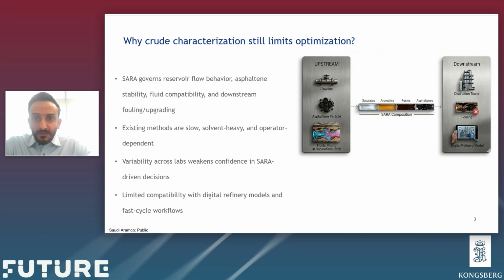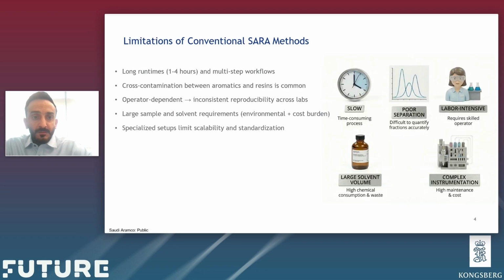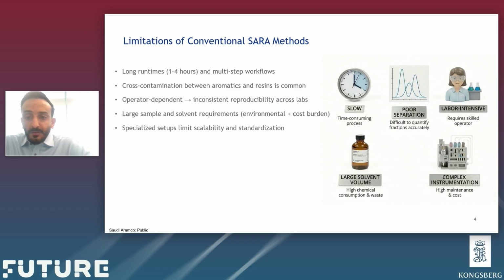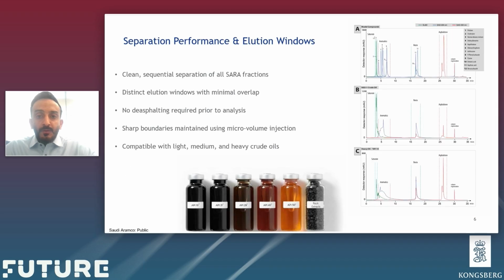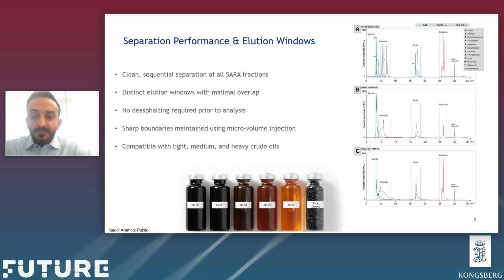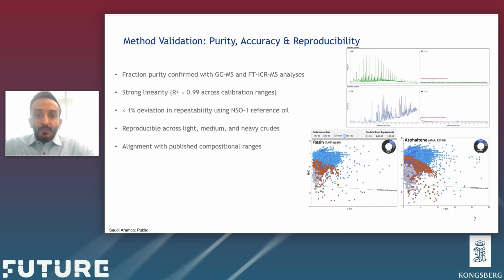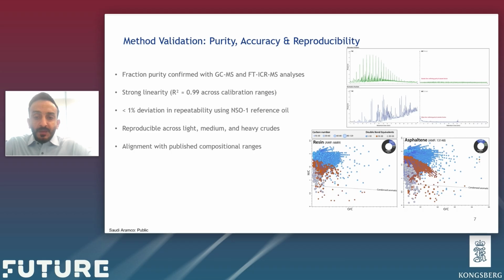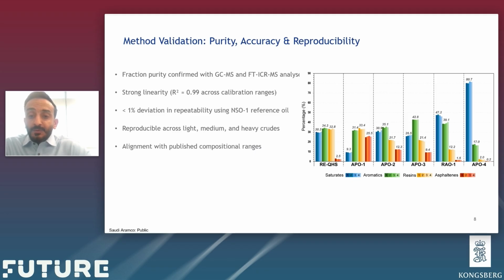Future Downstream PRESENTATION: Optimising Reservoirs & Refineries via Advanced SARA-HPLC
“Unlocking Reservoir & Refinery Optimisation Through Advanced SARA-HPLC Crude Characterisation” with Ibrahim Atwah, PhD, Geology Technology Division, Saudi Aramco